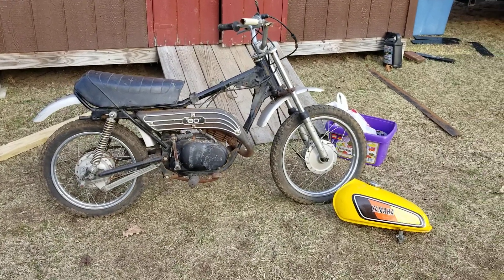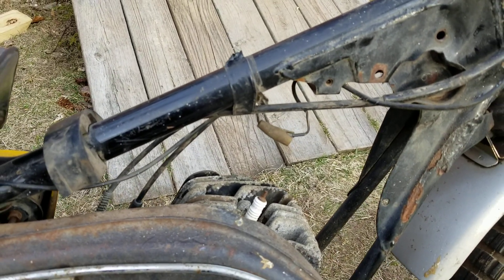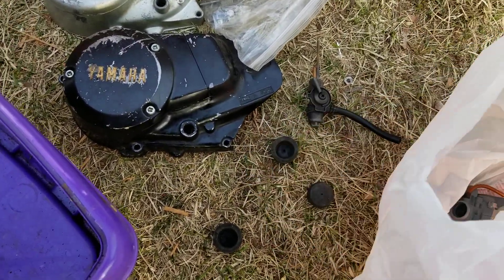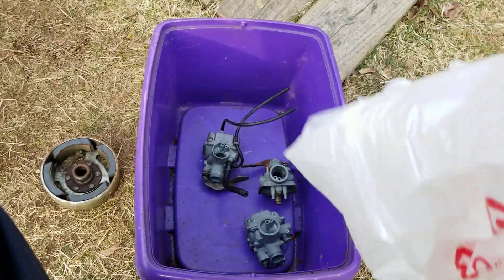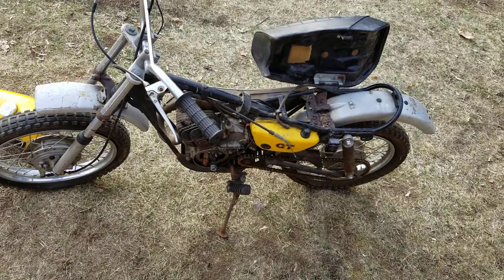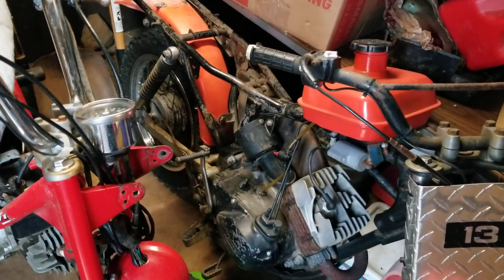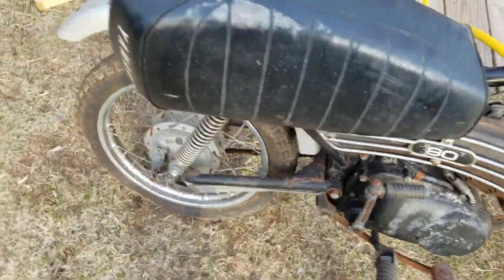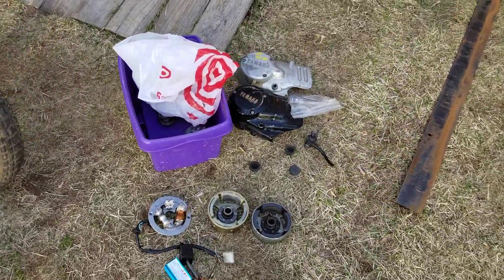The 1977 Yamaha gt80 bike build series part 1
This is the bike I picked up from Harvey Spooner a great friend and fellow tuber make sure to check on his channel